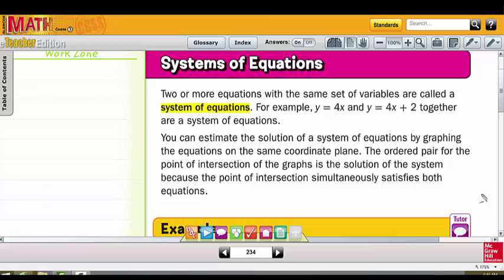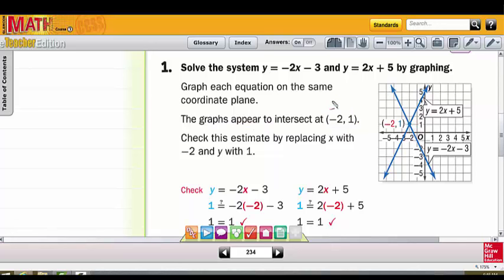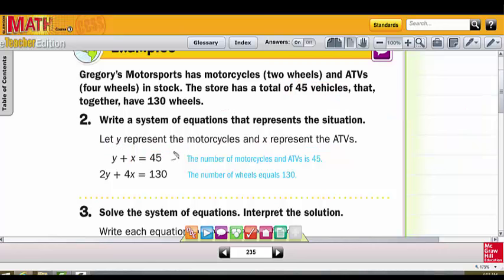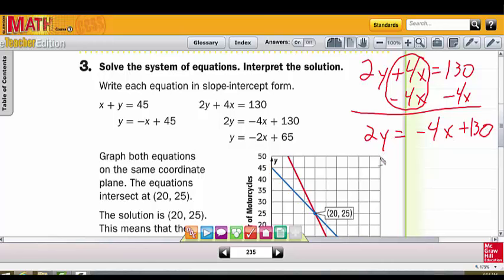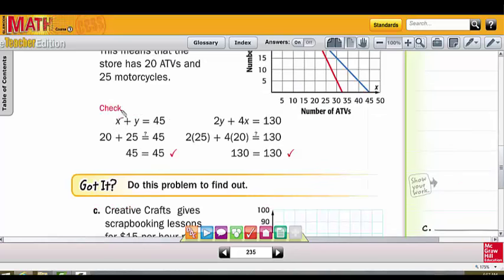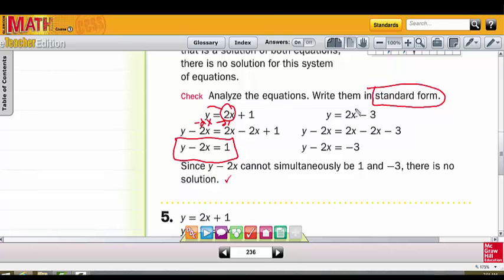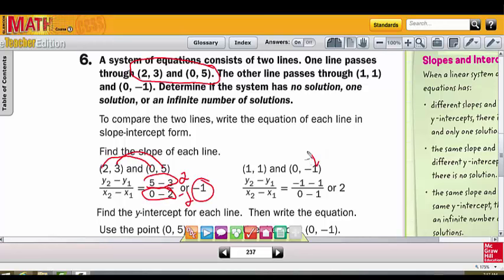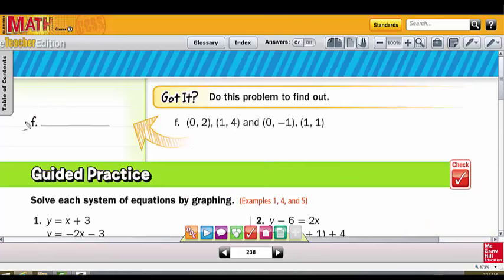3 7a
Description